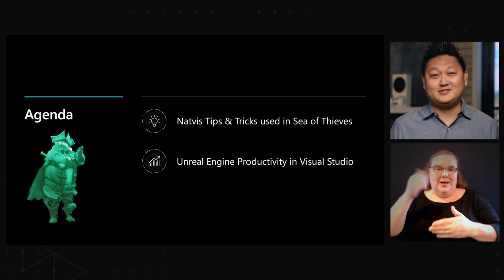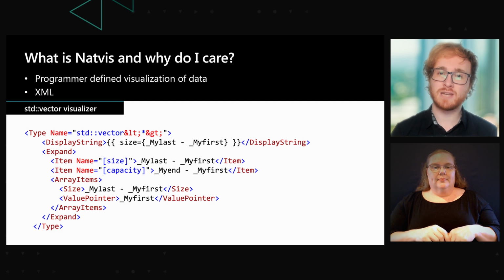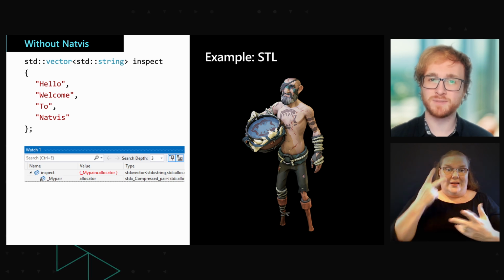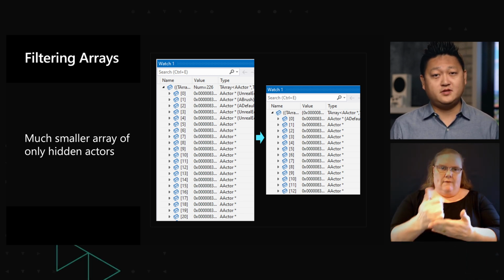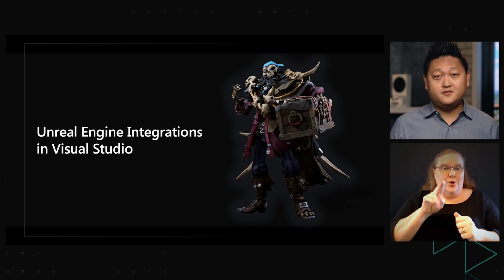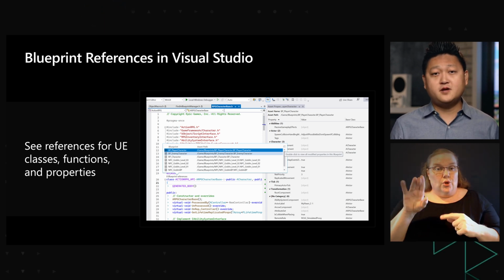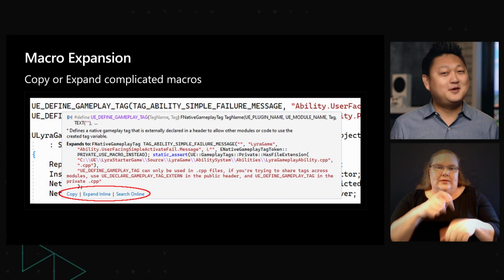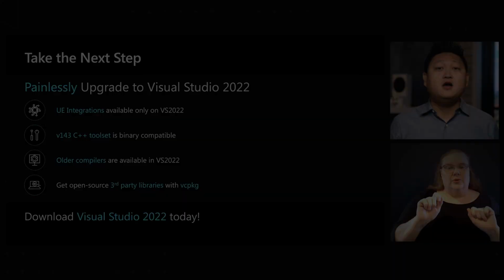[ASL]Tips from Rare for Easier Debugging of Unreal Engine 5 Games Using Visual Studio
The ongoing development of Rare's games are currently benefiting from continued integrations with Unreal Engine in Visual Studio 2022. In this talk, you will hear how game developers from Rare used Visual Studio native visualizers (natvis) to debug their games, learn advanced tips & tricks for the Visual Studio watch window and hear about the blazing fast new search experience.